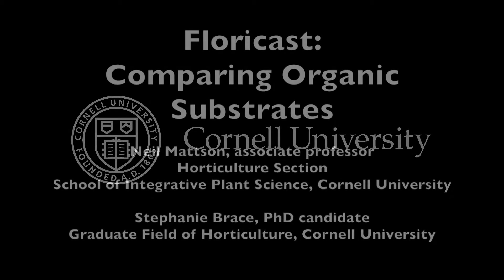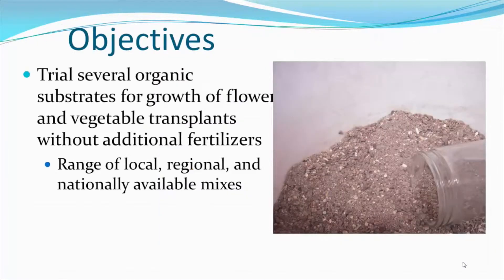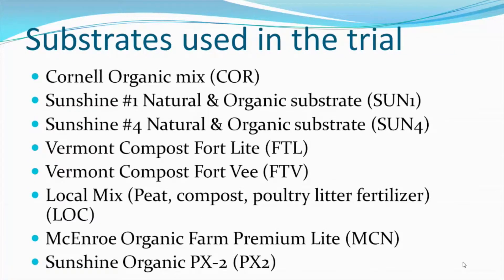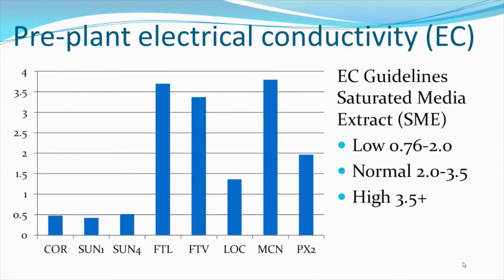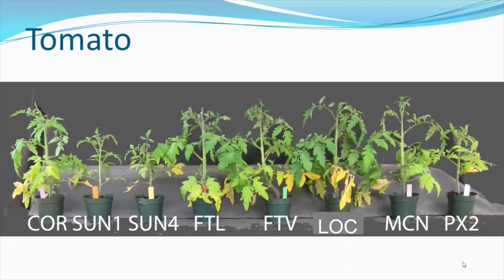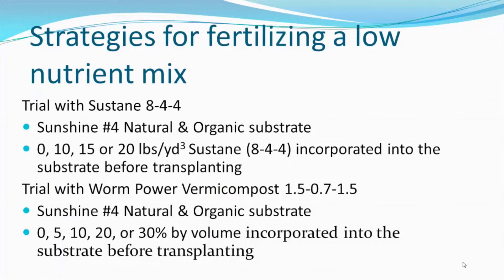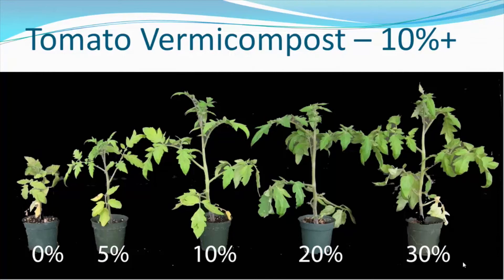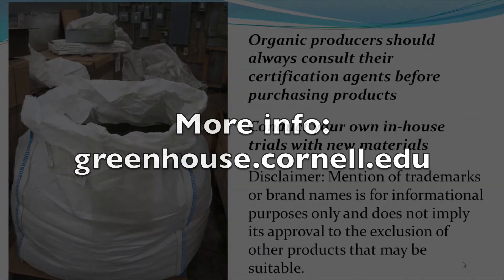Floricast: Comparing Organic Substrates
Neil Mattson, associate professor
Horticulture Section
School of Integrative Plant Science
Cornell University

Stephanie Brace, PHD candidate
Graduate Field of Horticulture
Cornell University